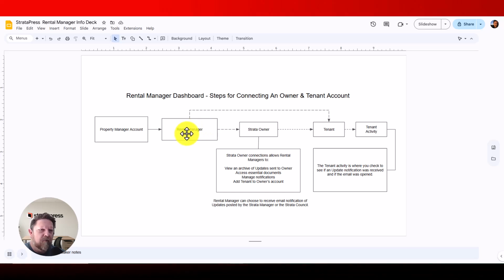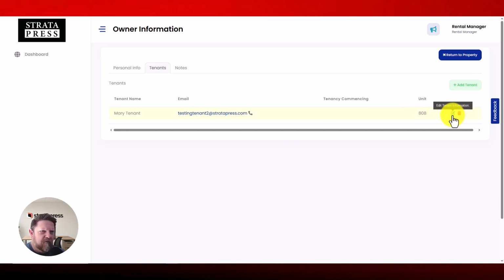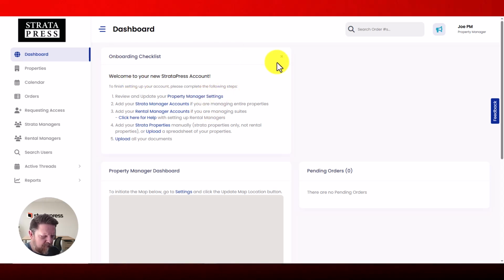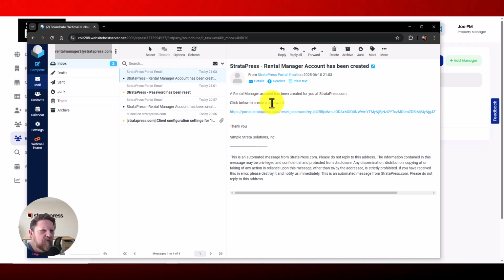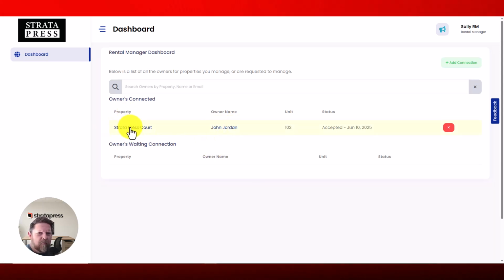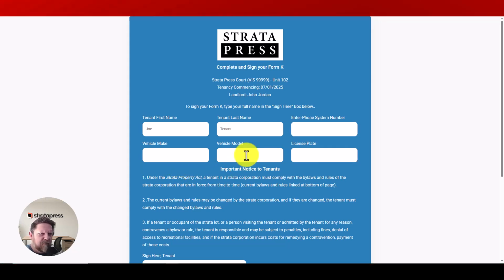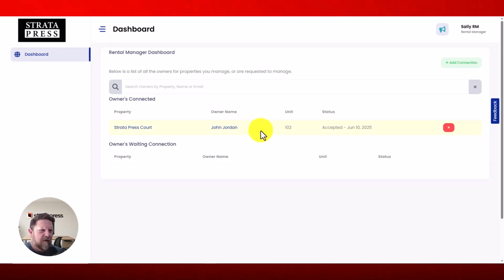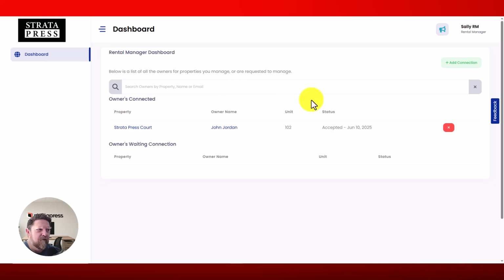StrataPress Tutorials ✅ Rental Manager Account Overview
Connect to Strata Owner accounts on StrataPress to receive updates and manage Tenant communications.

Setting up a Rental Manager account requires two separate email addresses. One for the Property Manager account and one for the Rental Manager account. The Rental Manager account is a sub-account of the Property Manager.